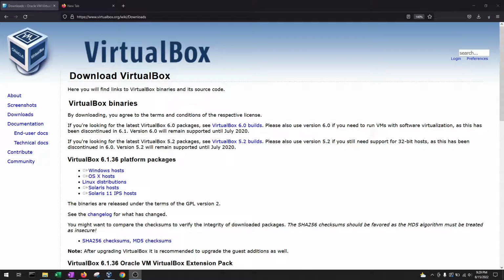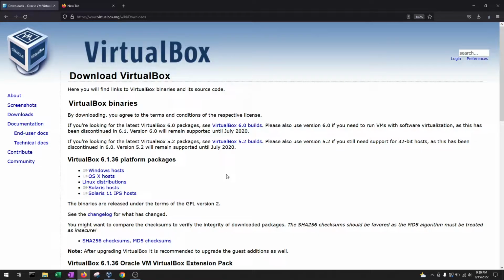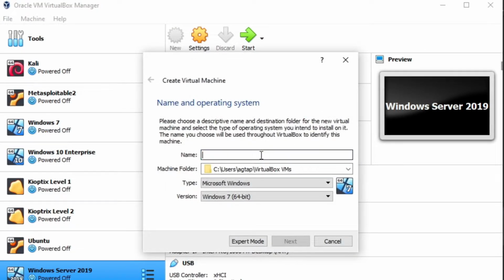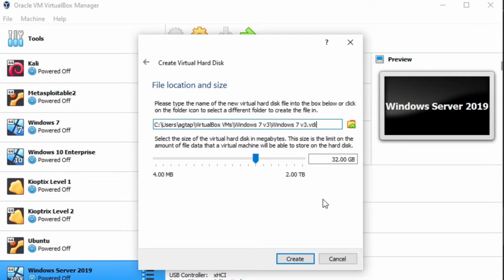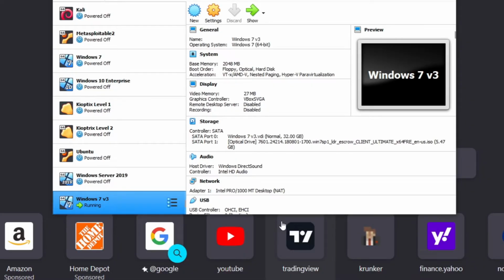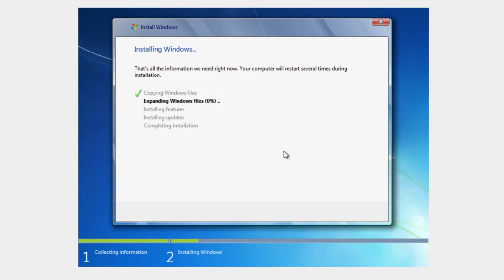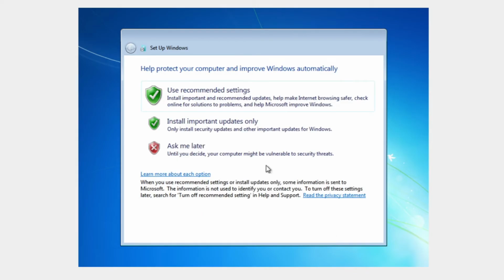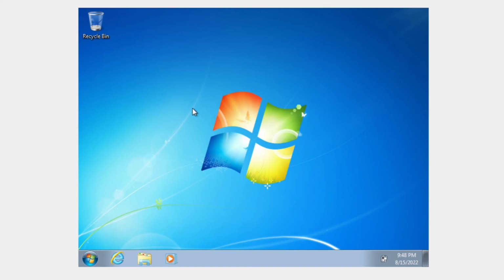Windows 7 VM Installation SUPER EASY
Windows 7 VM installation using VirtualBox. That's pretty much it.